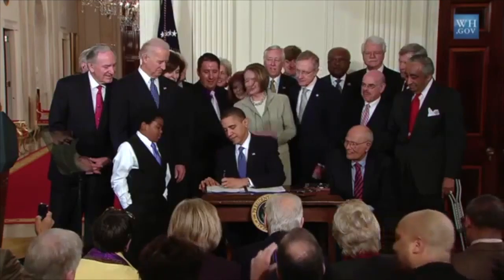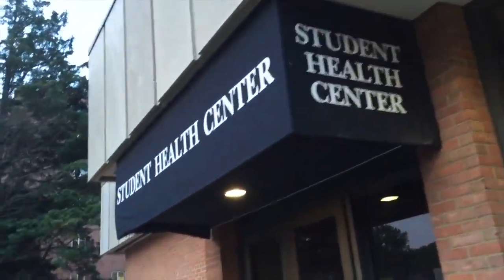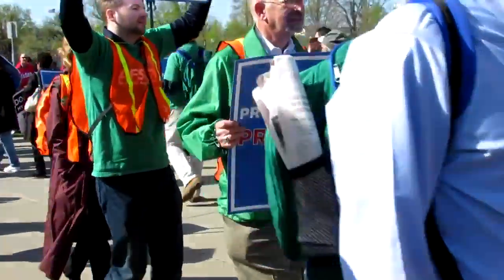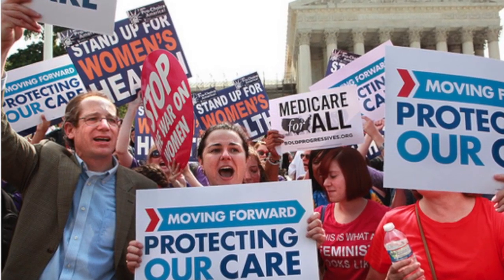You Need to Know This: Healthcare